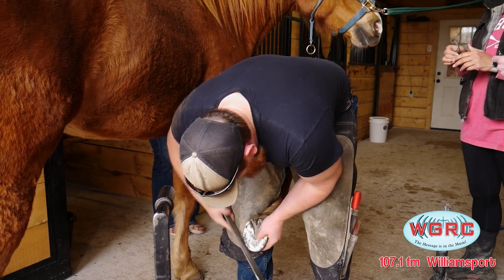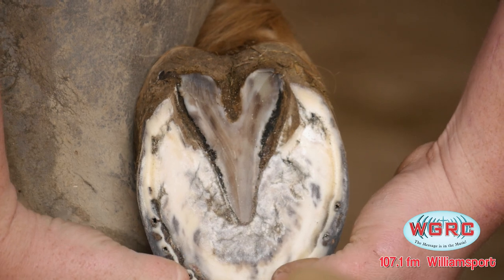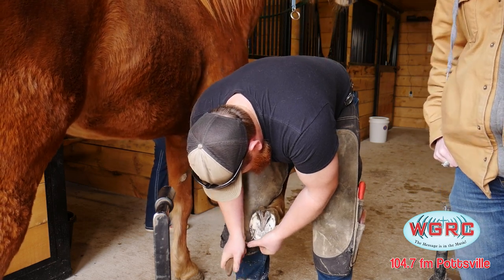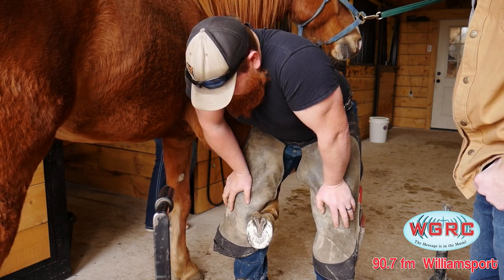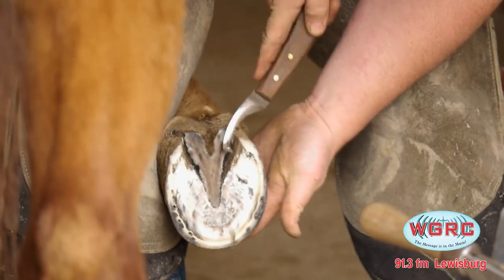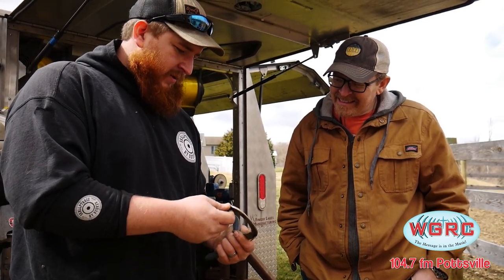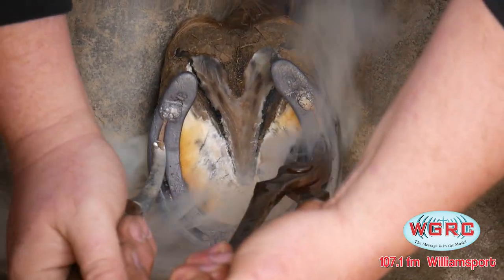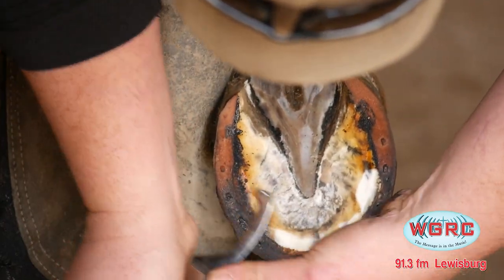Around The Valley with Dave & Wanda - S3:E5 - Specht's Horse Shoeing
Just another video of Dave & Wanda horsing around.